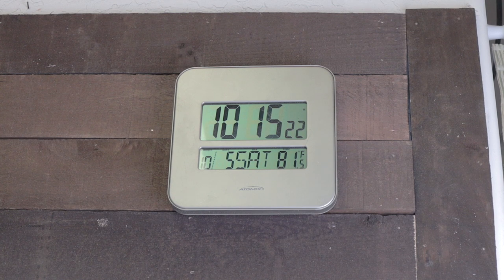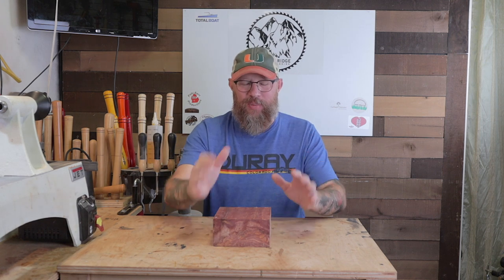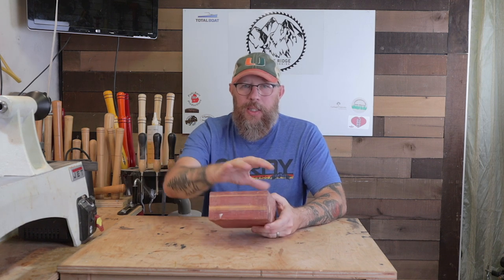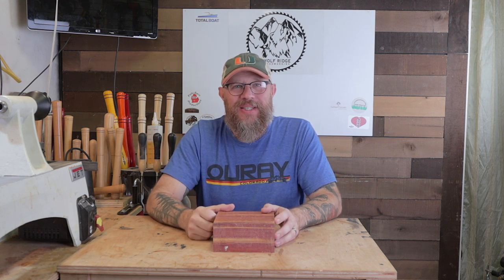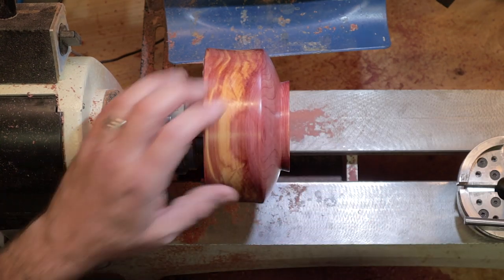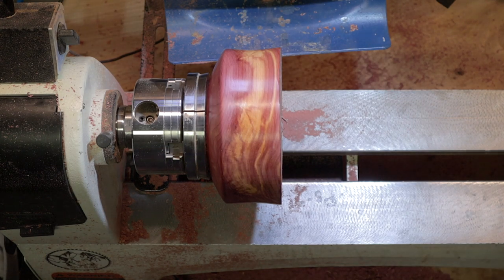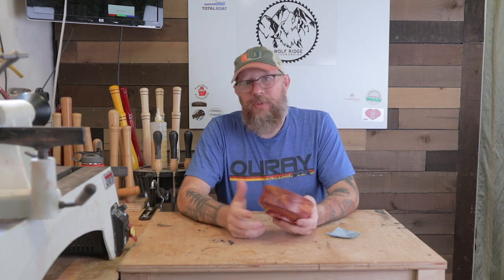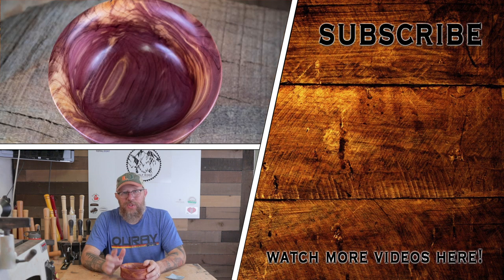Woodturning: Can you safely turn a bowl in around an hour?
Today's project shows how you can safely turn a bowl in around an hour.

Now this might not always be the case as I've turned my fair share of stubborn bowls, but it is possible.  I was running short on time and needed something that I could knock out quickly.  I had a small cedar square bowl blank that would be perfect for this project.  First it would be on the small side and secondly, it was cedar and cedar is not known for it's hardness.  That was perfect for me.  I wanted to play around with the shape to make it different than just a typical bowl shape.  Just because I was short on time didn't mean that I didn't have to make something that was cool.  Am I too old to be saying something was cool?  While I did make the hour mark, I did make it in 1 hour 25 minutes.  That included cleaning up the workstation so that's bonus points!

Oh and one more thing. my Canes didn't win, but I sure had fun making this little bowl!

I hope you enjoy this video.  Please let me know if there is a project you'd like to see me make and I will do my best to do it.  Thank you for all the support you have shown me and the channel!

Jet 1221VS Lathe
Nova 48202 G3 Wood Turning Chuck
Easy Wood Tools Carbide Tools
5/8" Bowl Gouge
1" Standard Skew Chisel